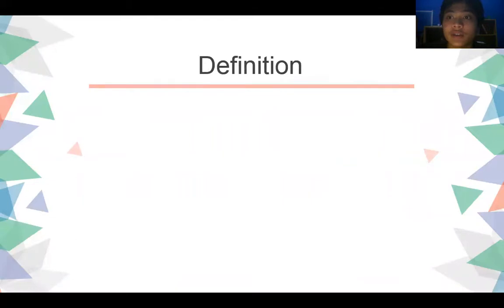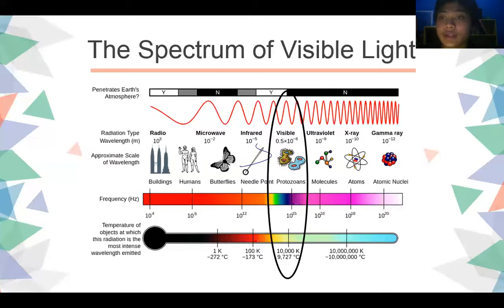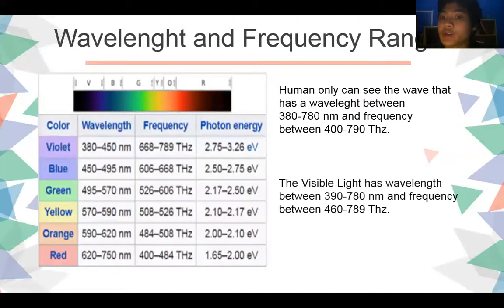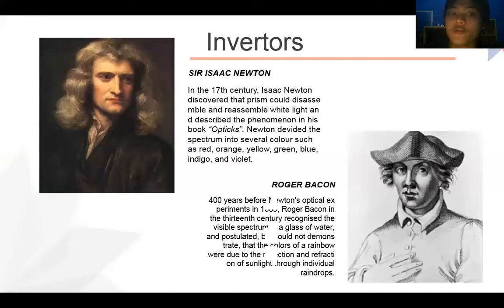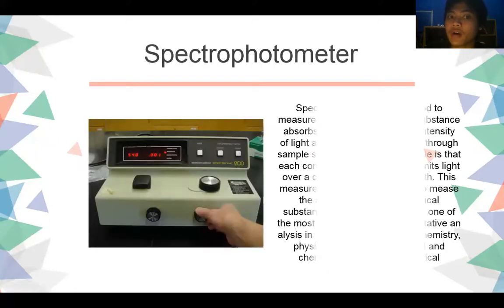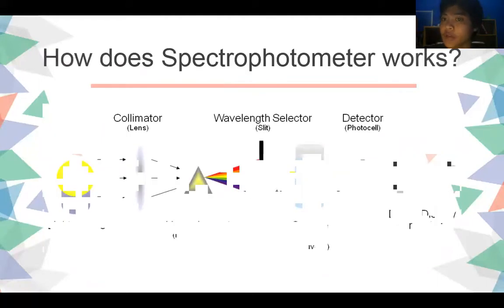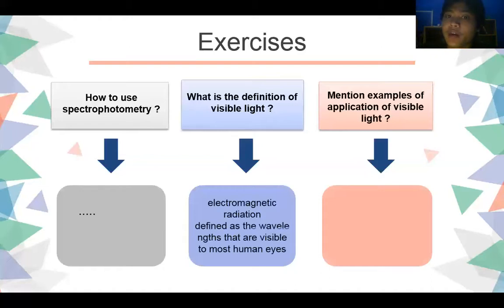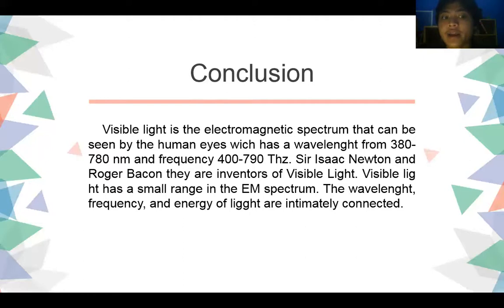Daffa' Mu'ayyad Fawwaz XI3 09 - Presentasi Fisika 'Visible light'